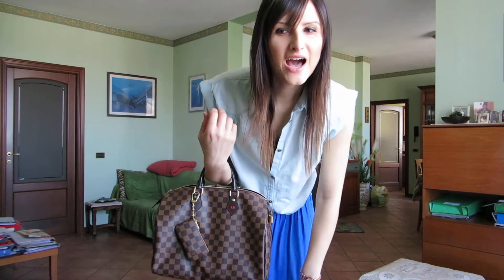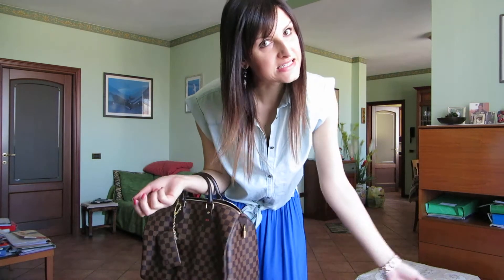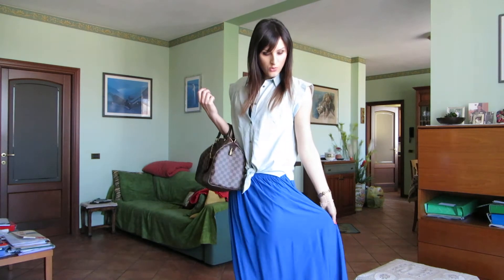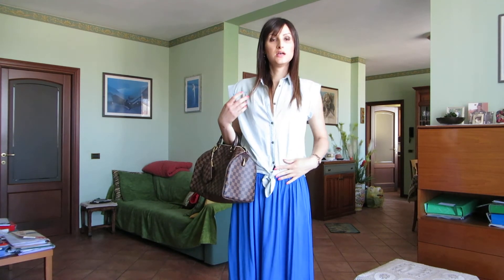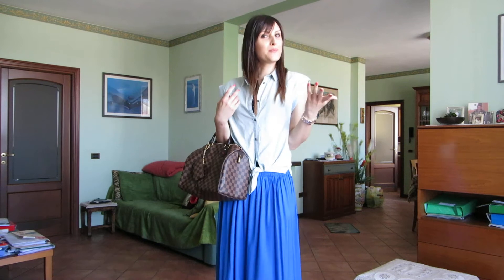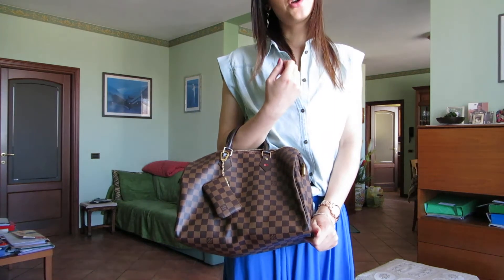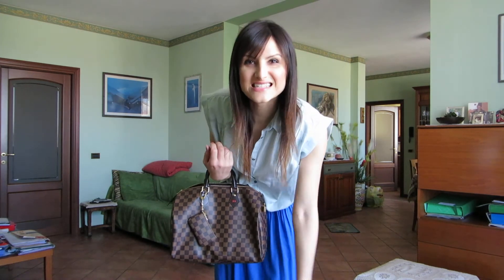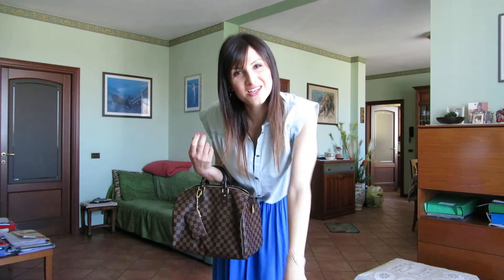OOTD feat. Louis Vuitton, Stradivarius, ICHI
hello guys,
xoxo!!!
Becky